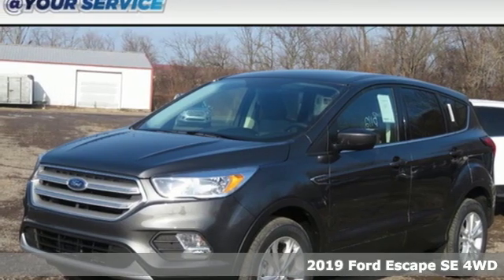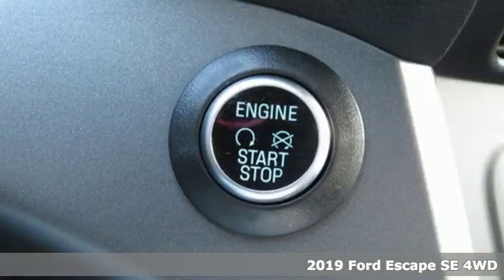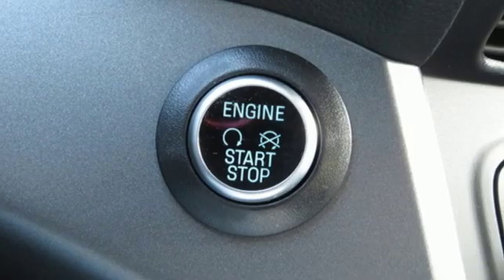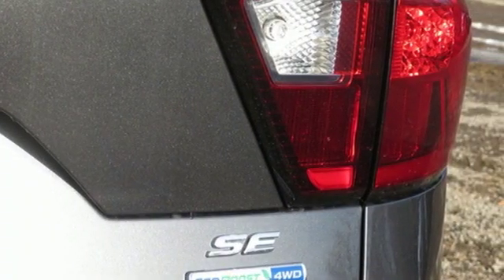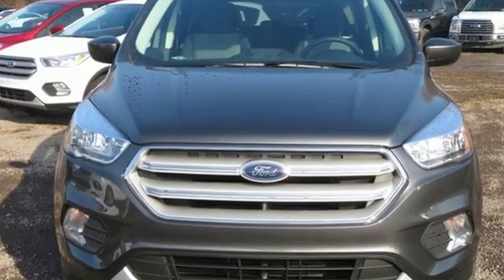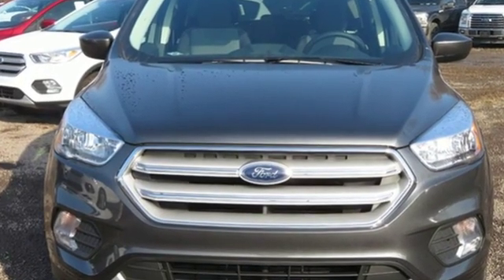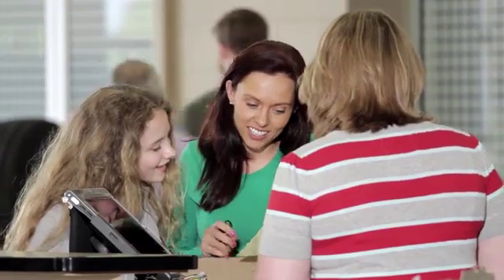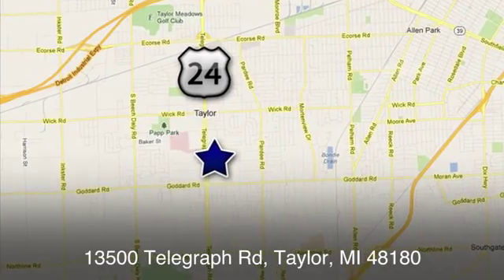New 2019 Ford Escape Taylor MI Southgate, MI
Year: 2019
Make: Ford
Model: Escape
Trim: SE
Engine: EcoBoost 1.5L I4 GTDi DOHC Turbocharged VCT
Transmission: 6-Speed Automatic
Color: Gray
Interior: Charcoal Black
Stock #: KUB24962
VIN: 1FMCU9GDXKUB24962
Recent Arrival! 4WD. 2019 Ford Escape SE EcoBoost 1.5L I4 GTDi DOHC Turbocharged VCT 22/28 City/Highway MPG Price includes: $500 - Presidents Day BONUS Customer Cash. Exp. 02/28/2019, $1,250 - Retail Customer Cash. Exp. 04/01/2019, $500 - Retail Bonus Customer Cash. Exp. 04/01/2019

Address:
10725 Telegraph Road